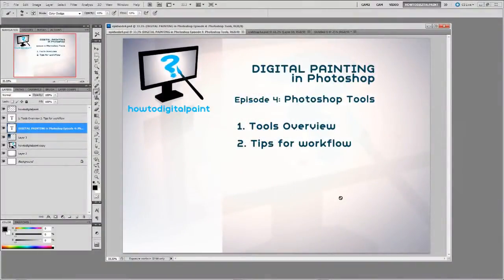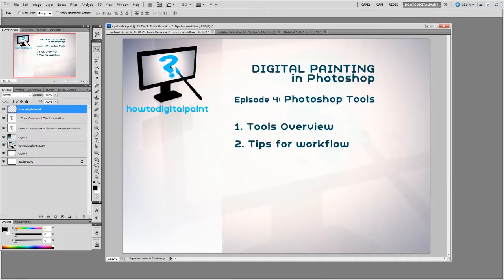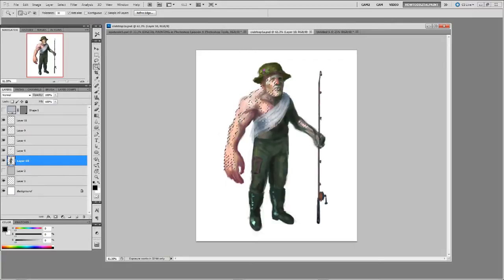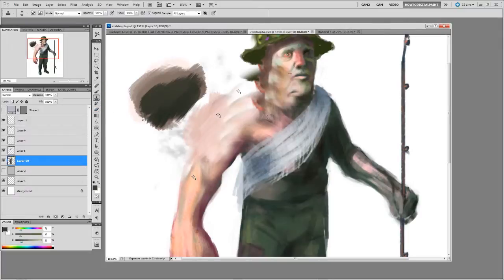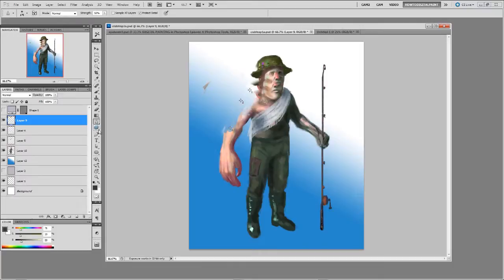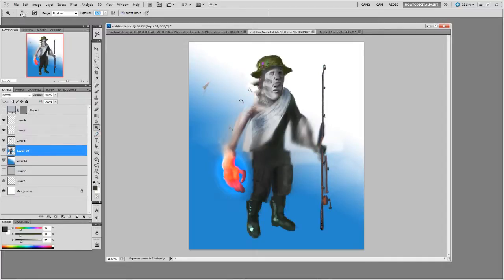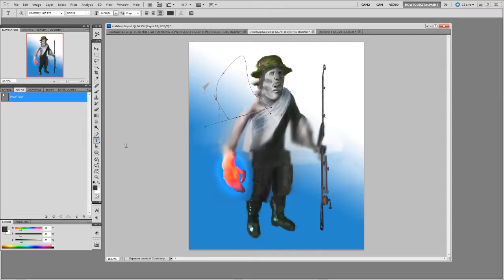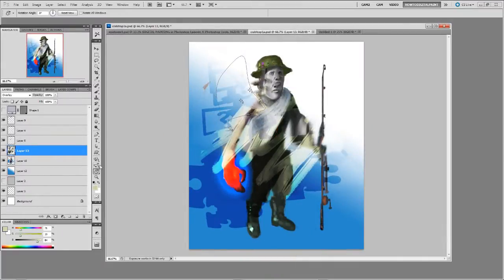Digital Painting in Photoshop - Episode 4: Photoshop Tools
1. Tools Overview
2. Tips for workflow